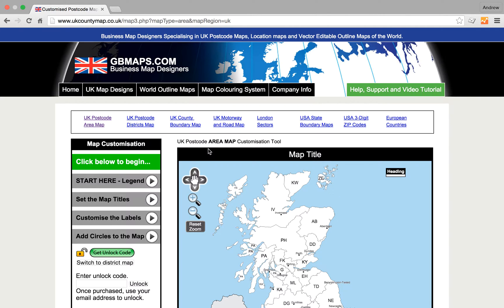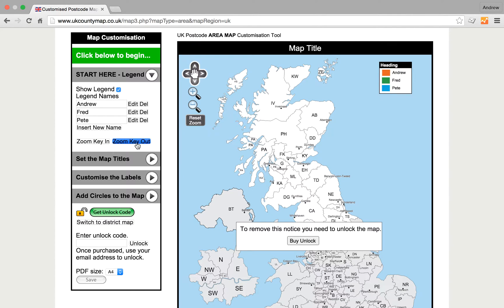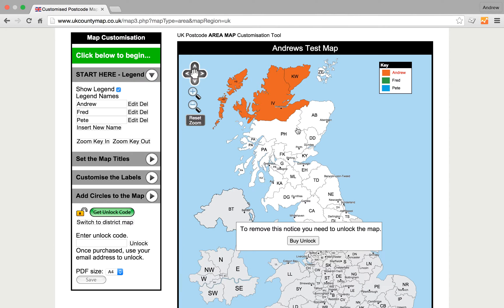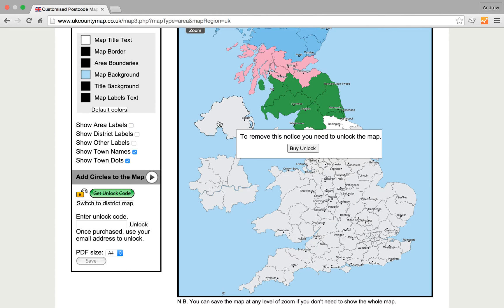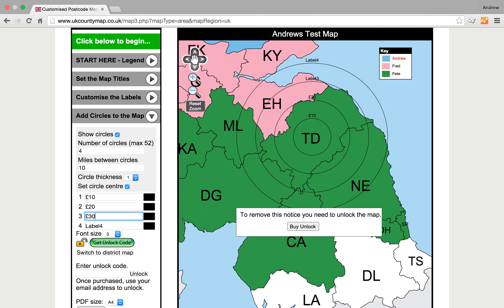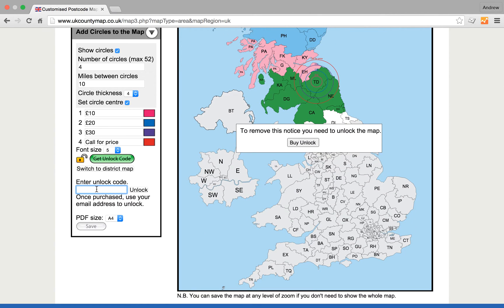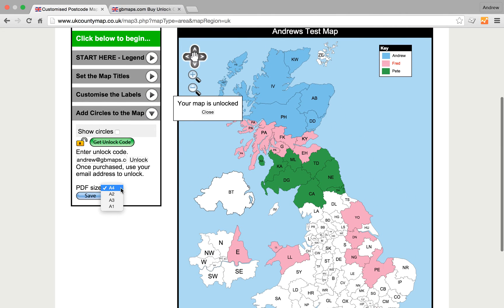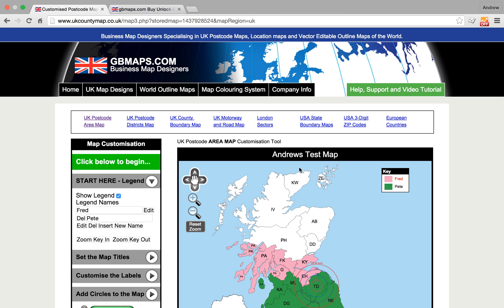UK Postcode Area Map Editing Tool Tutorial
Online tool to edit, customise and colour a UK postcode area map then save it as a vector based print ready PDF file. Watch this video to see how the basic functionality of the tool works and how to quickly and easily create a uk postcode zones, sales or territory map.